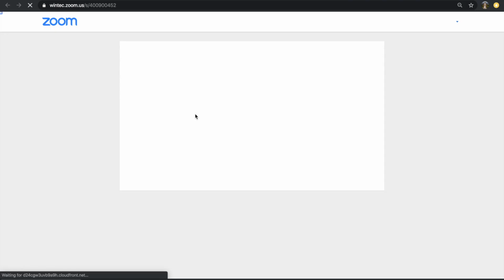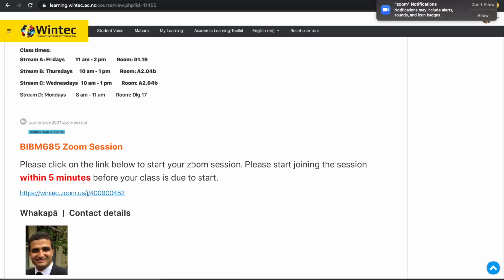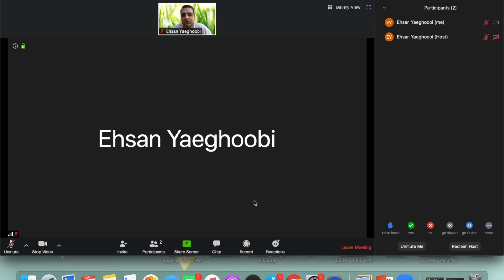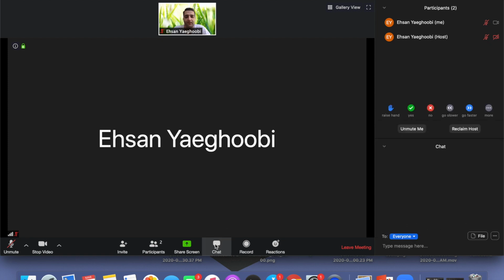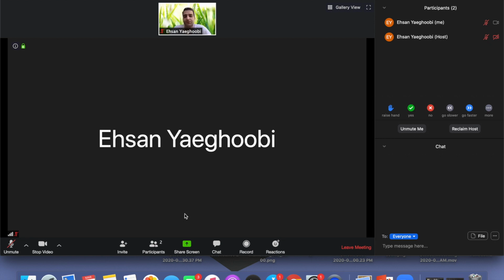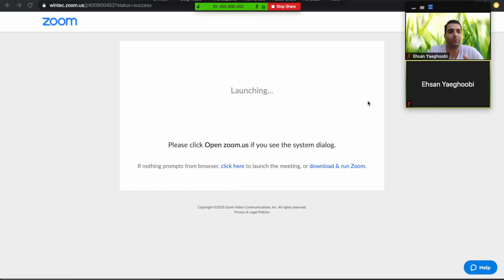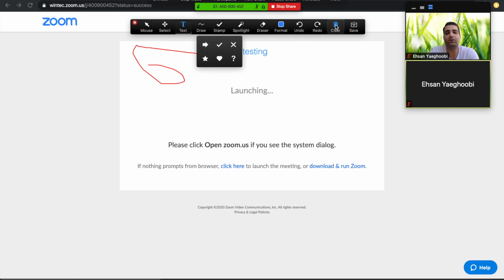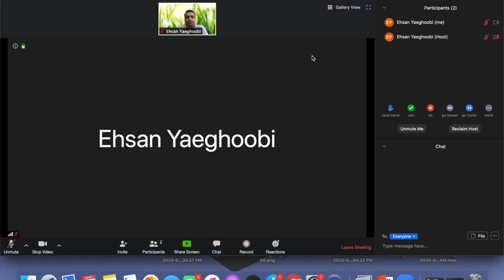Accessing Zoom from Moodle and its basic functions (Wintec)